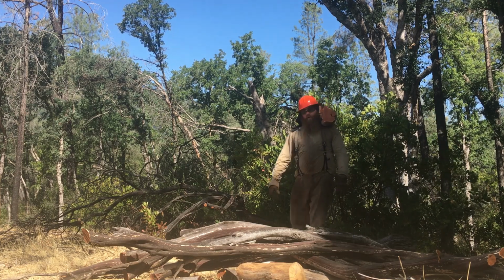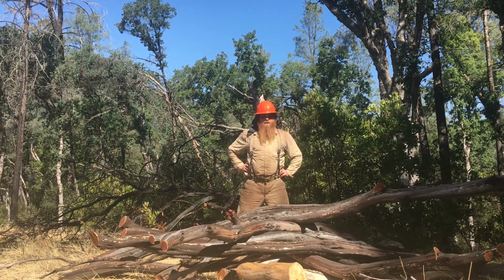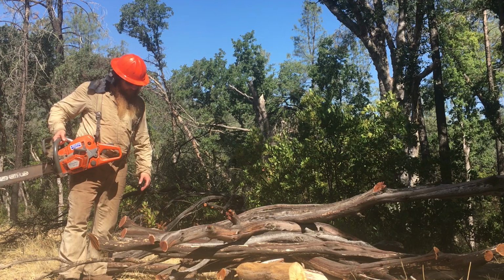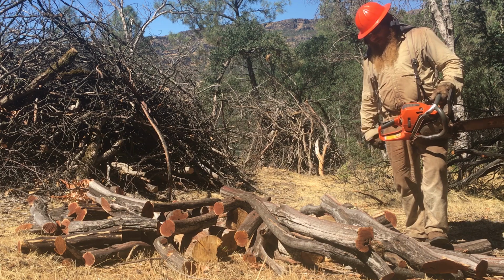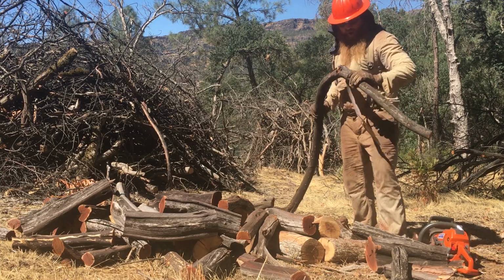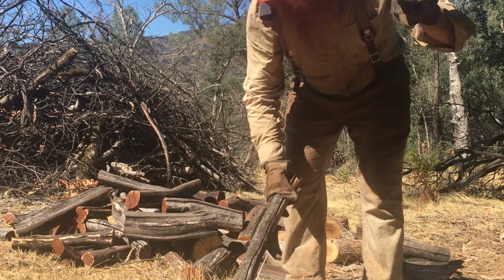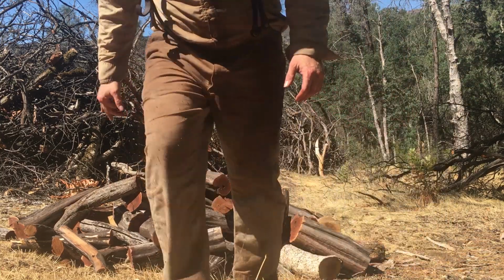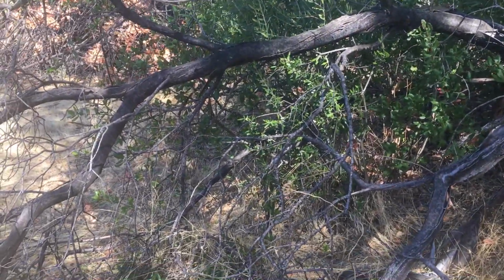Working Burnt Land: Toyon, Manzanita and Blue Oak Part 1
Land Management: Fire Safety Work in Northern California

I am a Land Manager. I work year round on twelve, contiguous properties in Butte Creek Canyon in Northern California. The Camp Fire burned this region in November of 2018. The Camp Fire was the most destructive fire in California history. I utilize forestry techniques to make the land more open, healthy, sustainable and fire-resistant. I also rescue donkeys. Below are the links to my forestry equipment, land management techniques and donkey rescue.

Equipment:

Grizzly Peak Enterprises
Hand made, high quality axe scabbards, wedge holders, file holders, faller's belt and shoulder harness. This is a legendary company. Everything is hand made in Northern Idaho, USA

West Coast Saw
Timber Falling and Chainsaw Equipment. Made in USA

Council Tool
Council Tools have been making high quality striking tools in America since 1886. They use the highest quality steel and are relatively affordable. They make axes, mauls, hatchets, sledgehammers, pry bars and fire equipment. Made in USA.

Rogue Hoe
Fire Rake and Hoe, Made in Kansas, USA, from high quality steel reused from heavy, mechanical farm equipment.

Skull Bucket
The one and only. The best hard hat still in production. Made in Pilot Point, Texas, USA.

White's Boots
Hand made in Spokane, Washington, USA. Industry standard for wild land fire fighters and sawyers.

Better S-Penders
Hand made, heavy duty, work suspenders made in Grant's Pass, Oregon, USA

Big Bill
Sturdy, cold weather clothing and equipment. Made in Canada and USA.

Husqvarna
Made in Sweden and Canada. My favorite small engine power equipment company.

Bailey's
Most lumberjack supplies carried. They sell everything! Bailey's started in Laytonville, CA but is now based in Woodland, CA, USA.

Klean Kanteen
Manufacturer of Stainless Steel Canteens based in the city where I live, Chico, CA. I drive by their headquarters every morning on my way to work. Support your local businesses!

Land Management Sources:

Anderson, M. Kat.  Tending the Wild: Native American Knowledge and the Management of California’s Natural Resources.  Berkeley: University of California Press, 2005.  This book represents twenty years of academic labor performed by M. Kat Anderson, Ph. D University of California at Berkeley.  M. Kat Anderson is the foremost authority on Native American land management techniques especially the use of fire in the foothill of the Sierra Nevada.

Anderson, M. Kat.  “Native American Land-Use Practices and Ecological Impacts,” Sierra Nevada Ecosystem Project: Final Report to Congress, vol II, Assessments and Scientific Basis for Management Options.  Davis: University of California, Centers for Water and Wildland Resources, 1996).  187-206.  M. Kat Anderson is an expert on Native American land management in California.  Her report focused on how Native American tribes in the Sierra Nevada like the Maidu and Miwok used fire to increase the health and biological productivity of grassland, oak woodland and conifer forest.

Faye, Paul-Louis.  “Notes on the Southern Maidu.”  University of California Publications in American Archaeology and Ethnology.  Volume 20 Number 3.  1923.  This article is one of the earliest written accounts of the Southern Maidu or Nisenan.  It mentions how the Nisenan utilized fire “to clear the forest of undergrowth,” therefore creating early evidence of land management.

Margolin, Malcolm.  The Way We Lived.  Berkeley, California.  Heyday Books.  1993.  This book is a compilation of stories told by Native Americans living in California about their way of life and land management techniques.  It details low-intensity, prescribed burns, purposefully ignited to make the land more healthy in the foothills of the Sierra Nevada. It also contains a story told by Lucy Thompson about how the Yurok observed strict regulations to manage the anadromous fisheries of the Klamath and Trinity Rivers.

Donkey Rescue:

Oscar's Place
Donkey Rescue and Sanctuary, Mendocino County, California